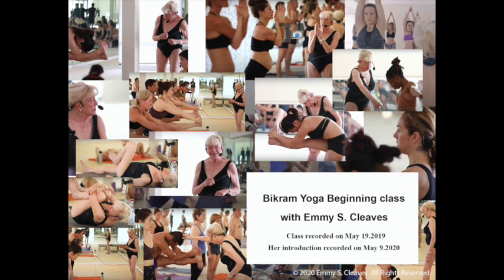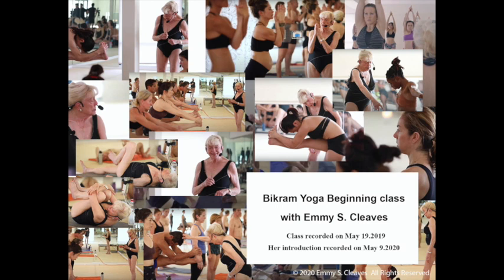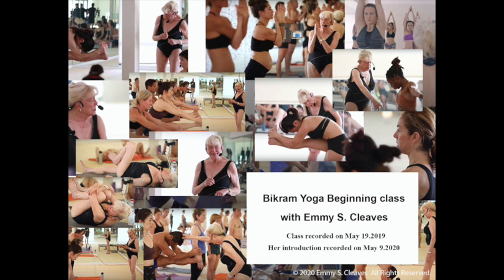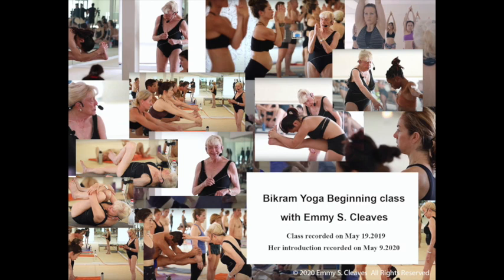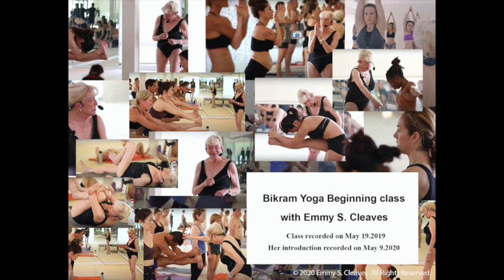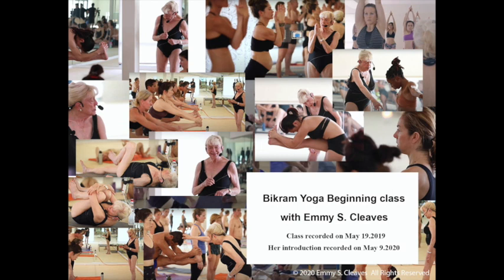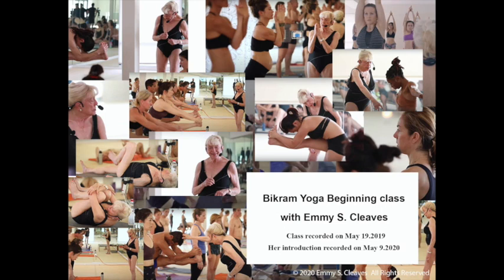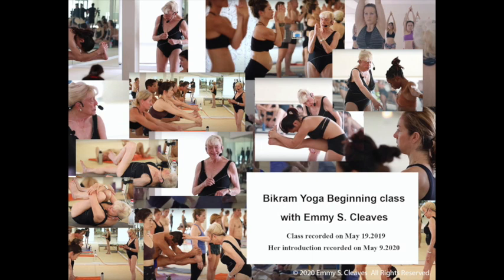Emmy S. Cleaves' Bikram Yoga Beginning class with her introduction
Bikram Yoga Beginning class Instructed by Bikram Yoga most senior teacher, Emmy S. Cleaves with her introduction.

The class was recorded in May 19, 2019, at Bikram Yoga Huntington Beach.
The introduction was recorded in May 9.2020.
Photos of the class by Nick Davies